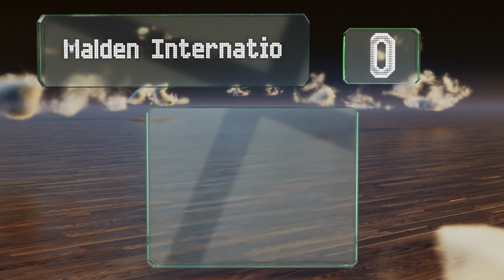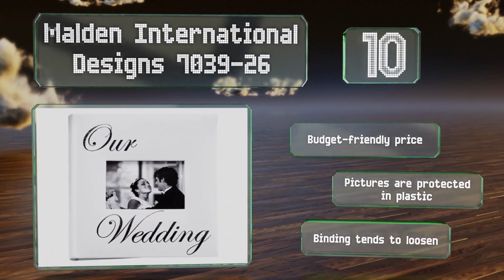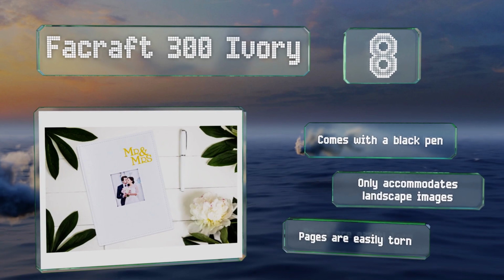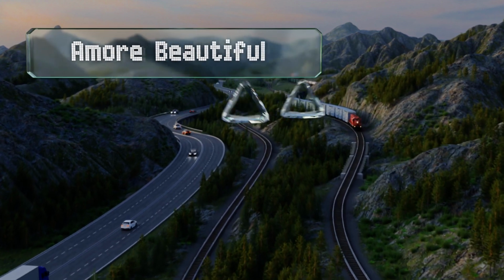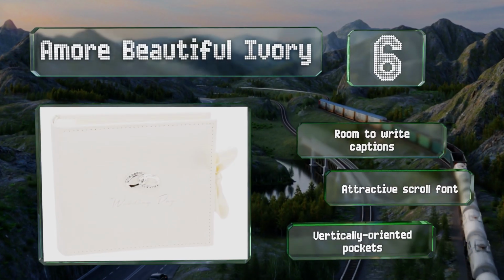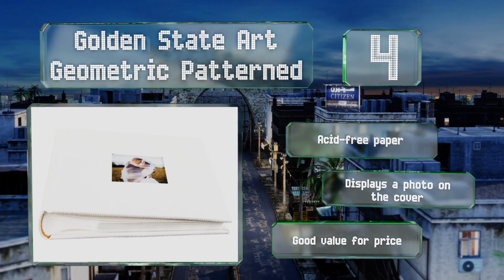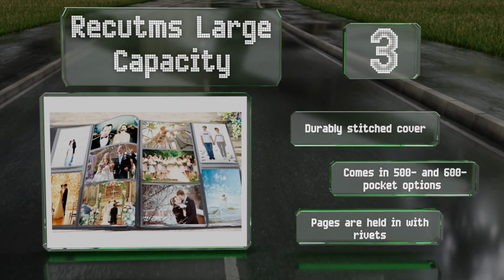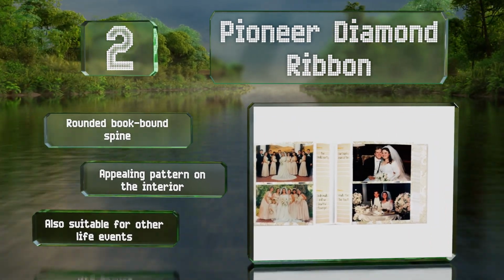10 Best Wedding Albums 2020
Our complete review, including our selection for the year's best wedding album, is exclusively available on Ezvid Wiki.

Wedding albums included in this wiki include the pioneer collage frame, facraft 300 ivory, recutms diy scrapbook, malden international designs 7039-26, recutms large capacity, goldia silver plated, amore beautiful ivory, pioneer diamond ribbon, pioneer embroidered scroll, and golden state art geometric patterned.